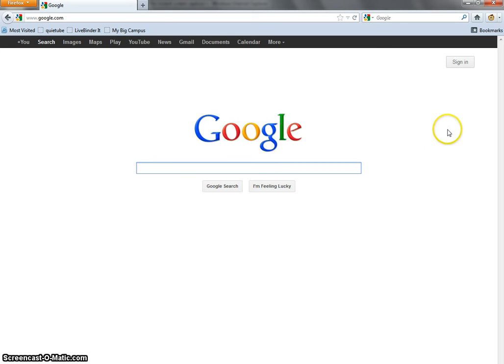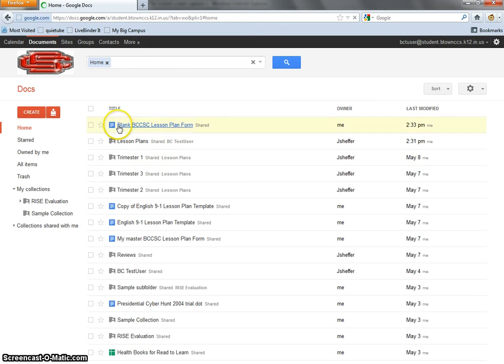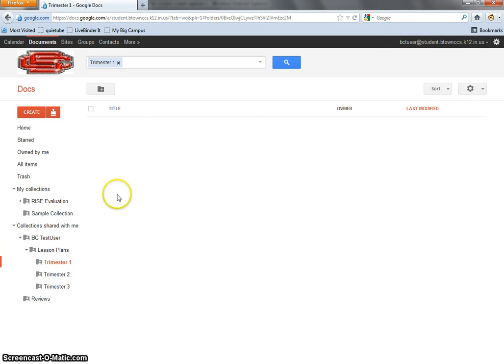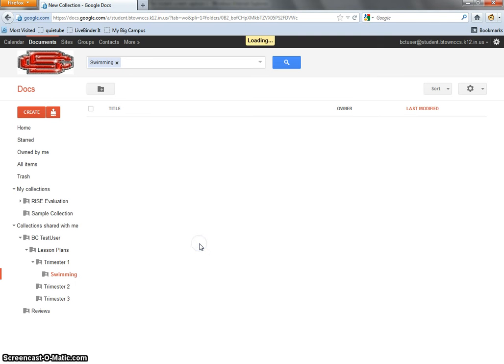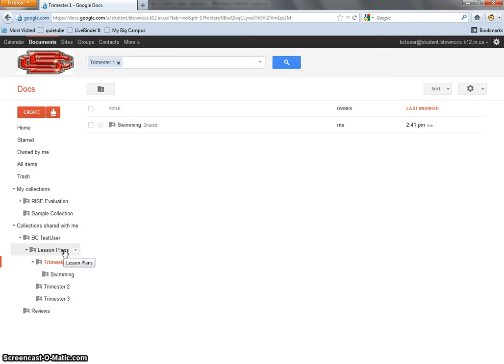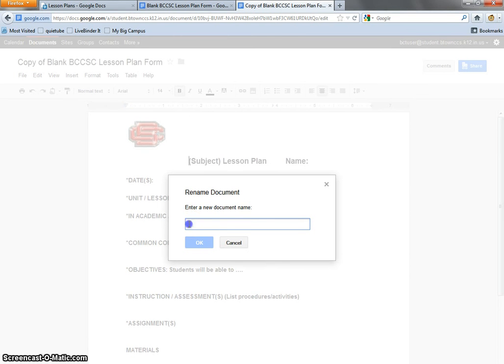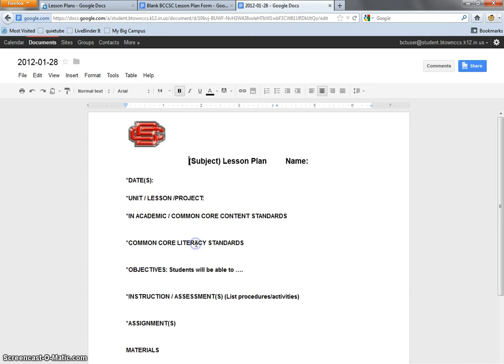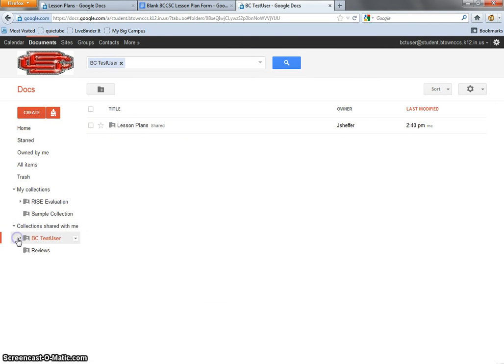Using the Lesson Plan Document within your Collection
This video will demonstrate how to duplicate the BC lesson plan within your collection as well as organize your lesson plan documents.